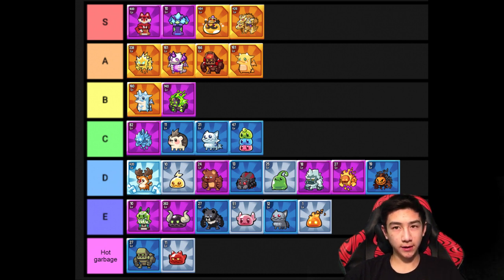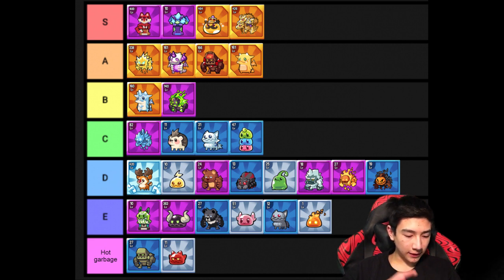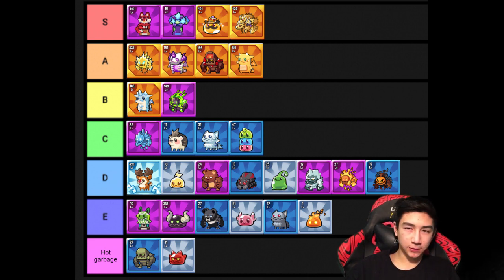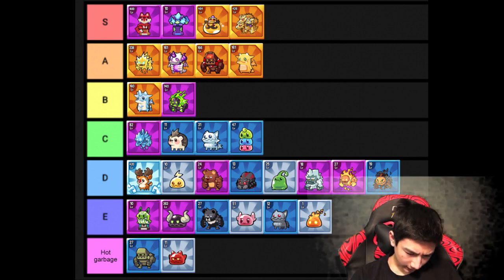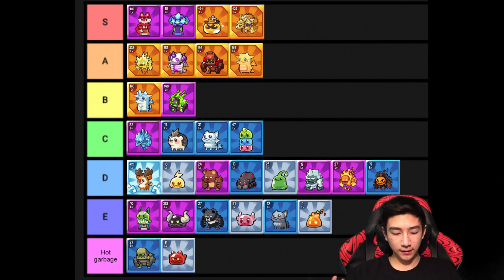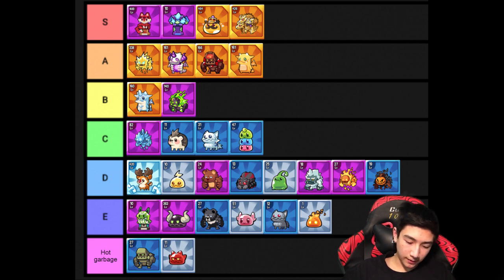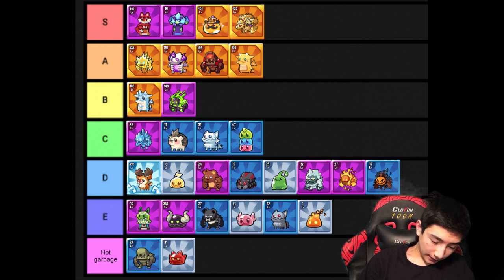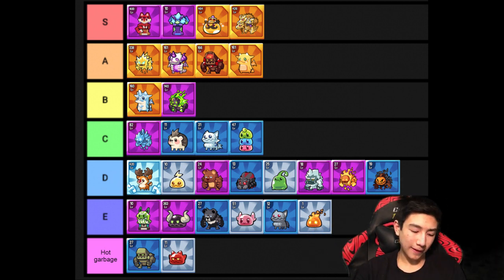(Old) Summoner's Greed cheap tier list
Please go easy on me on the comments lol.